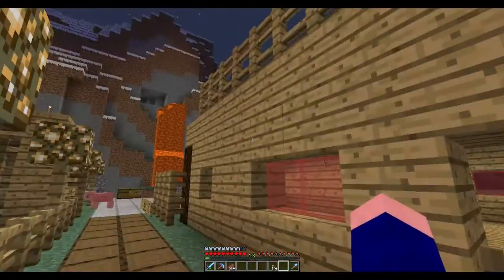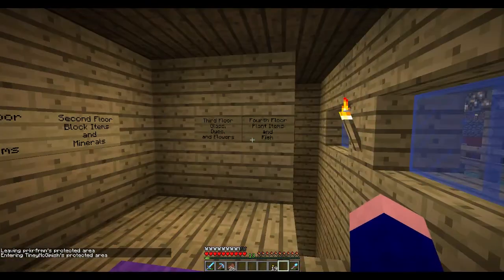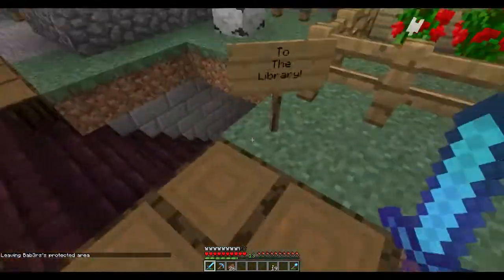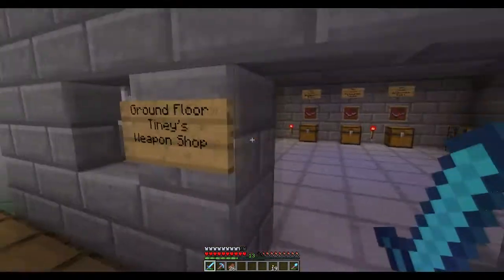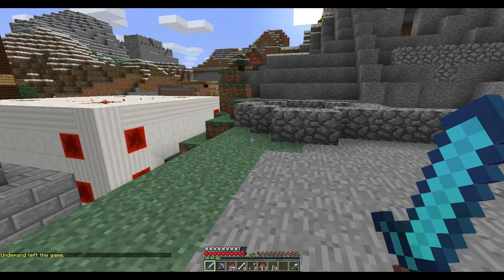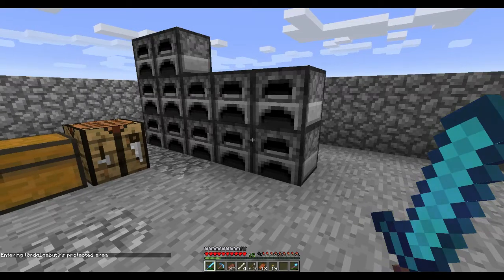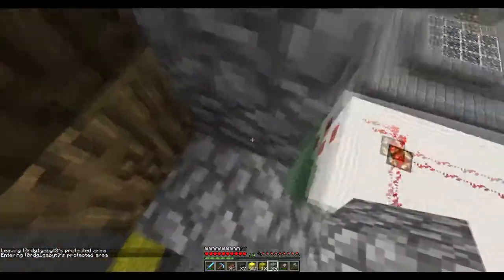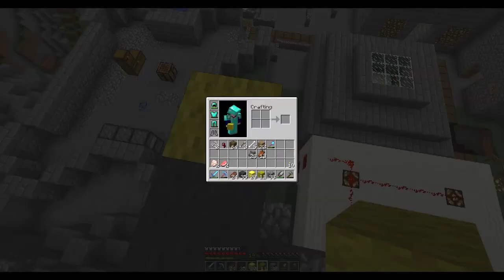Endermen.org - Minecraft :: 17 - L0rd's Sw0rds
Everyone has a player shop besides us. Lets go ahead and begin our build. We need a billboard so everyone knows we are here!